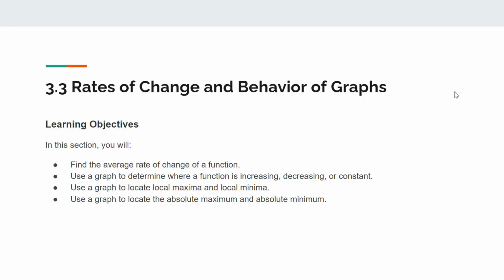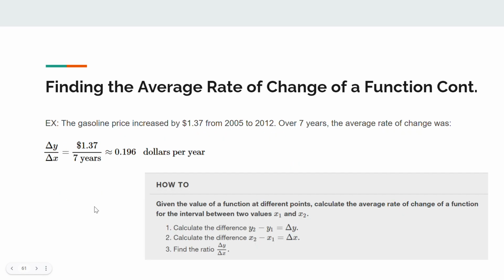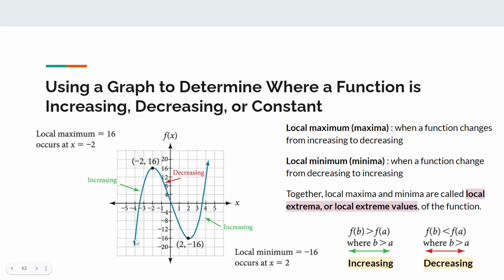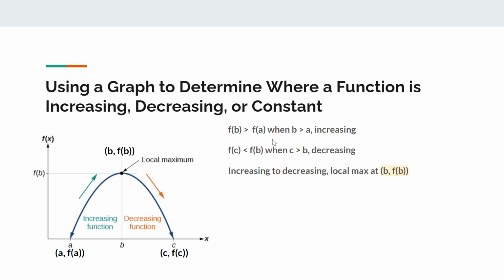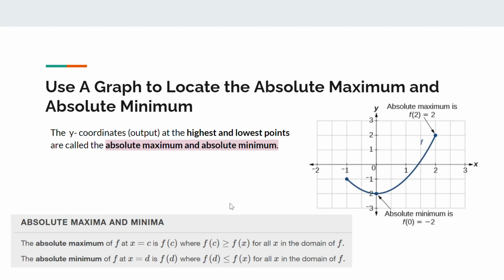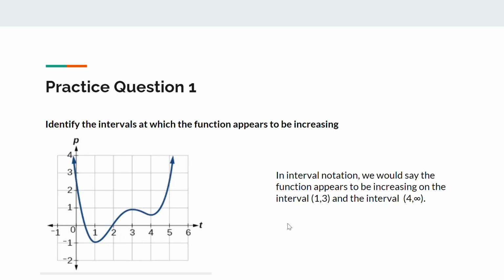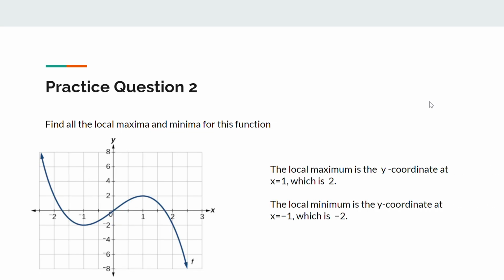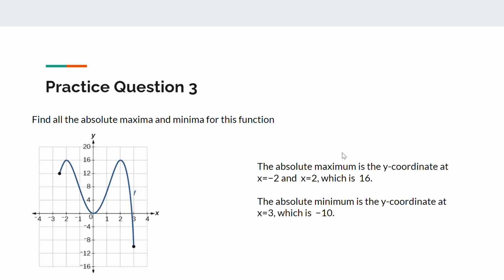Algebra and Trigonometry (Algebra 1) - 3.3 Rates of Change and Behavior of Graphs (OpenStax)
Listen to Jeffrey discuss the concept of rates of change and the behavior of graphs as part of the Algebra and Trigonometry (Algebra 1) curriculum. This video is based on OpenStax's Algebra 1 textbook. To follow along and gain further insight into certain topics, click this